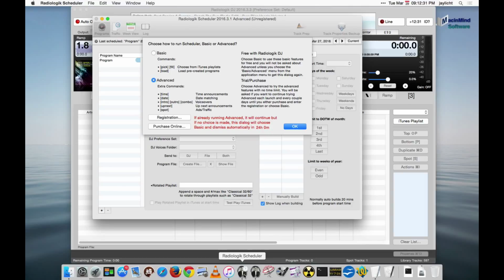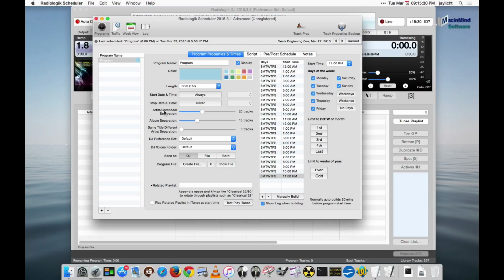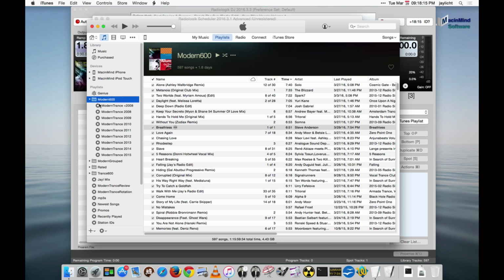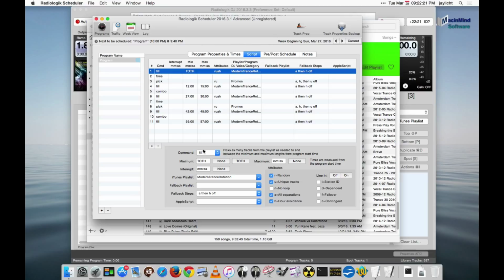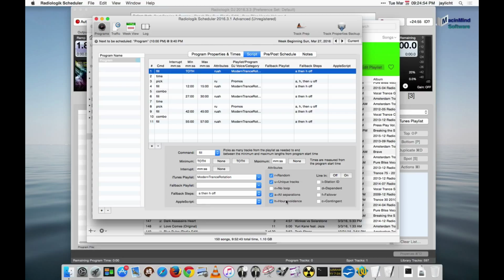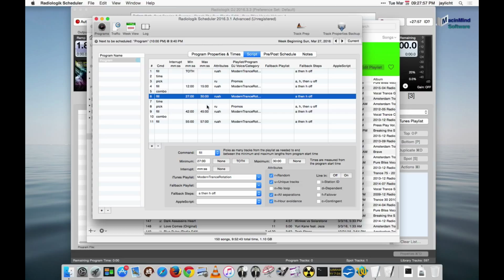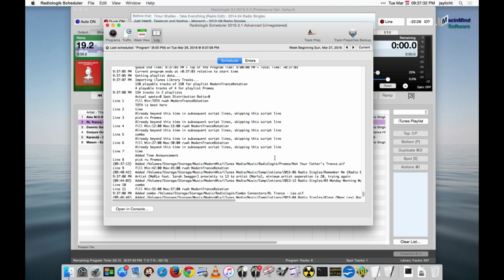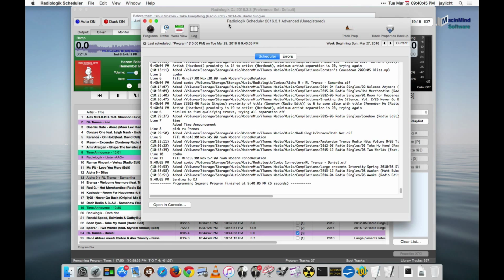2. Radiologik Scheduler Overview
An Overview of Radiologik Scheduler which runs Radiologik DJ to create a full-time featured radio station.